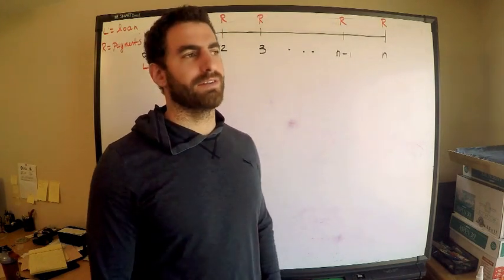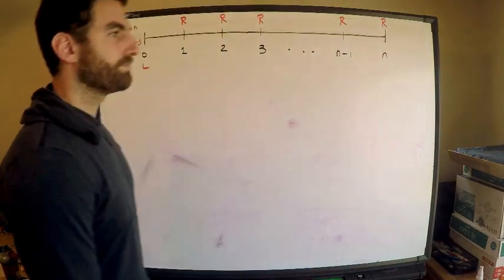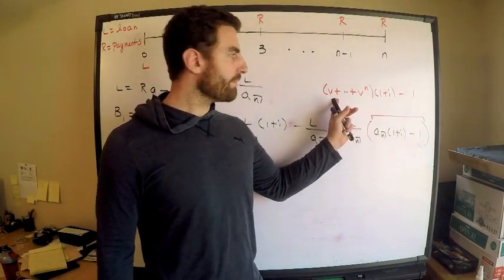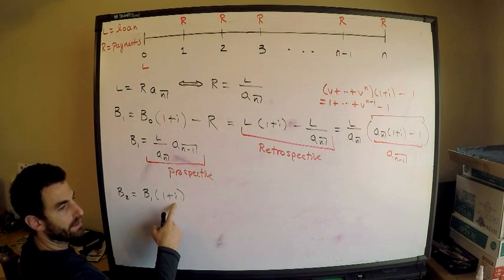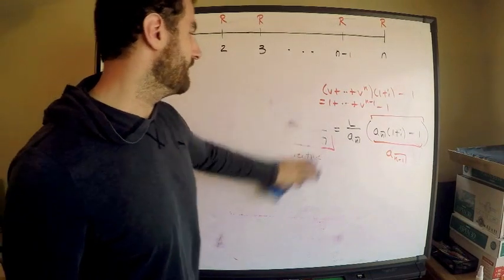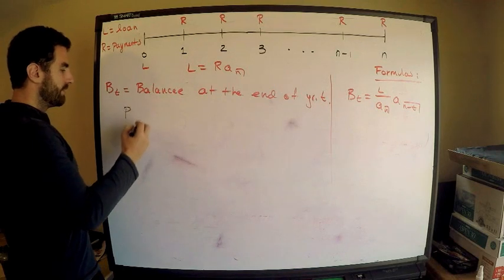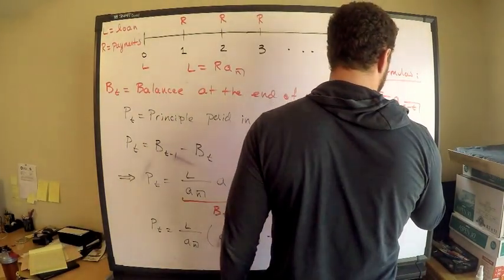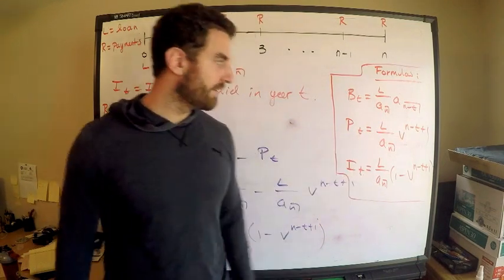Exam FM MUST KNOW | Amortization Formulas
Find out where these formula come to improve your understanding of amortization problems